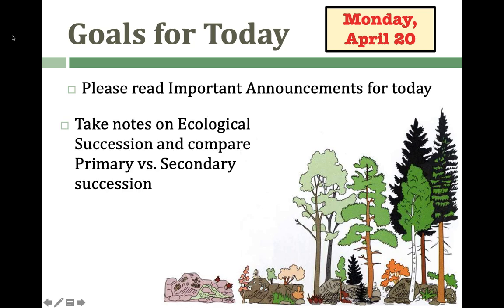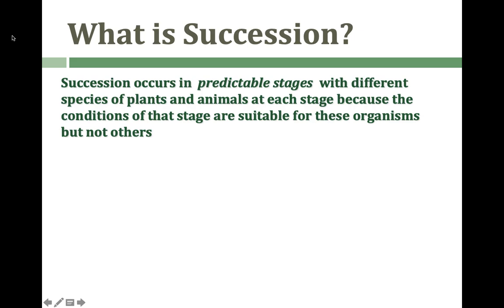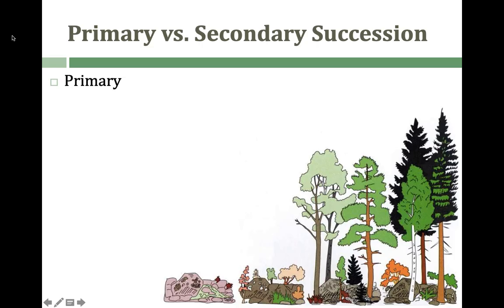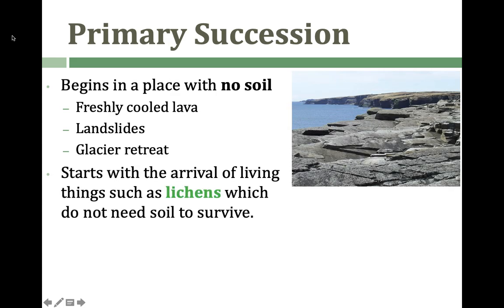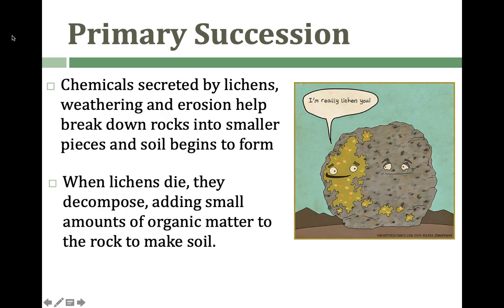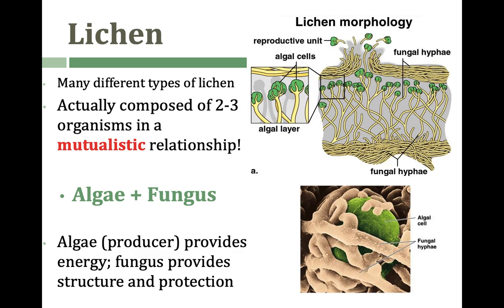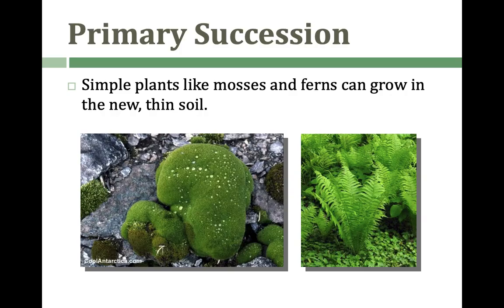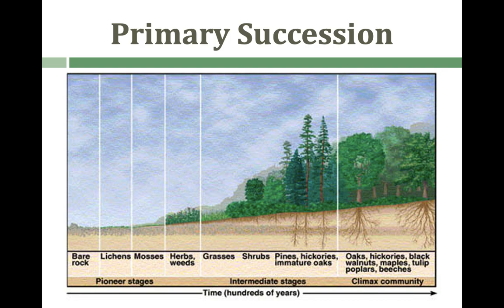Lecture and Notes Ecological Succession PART 1